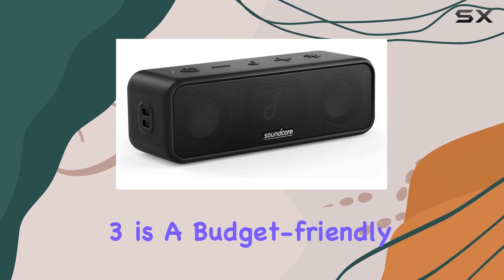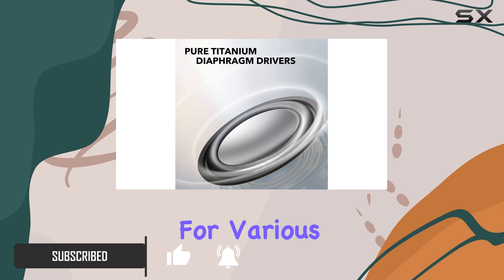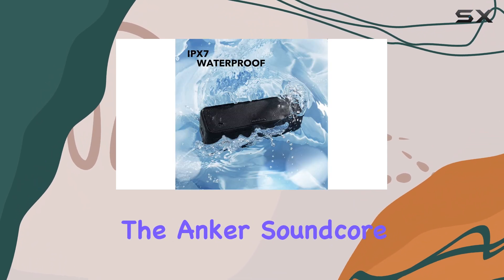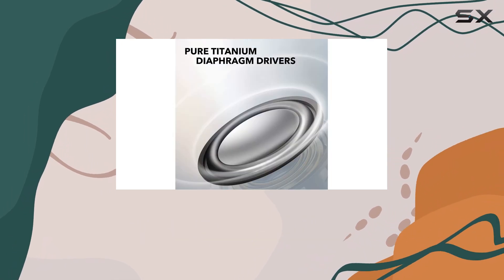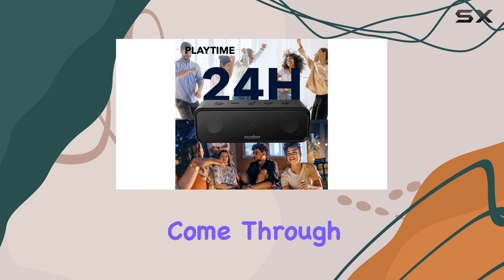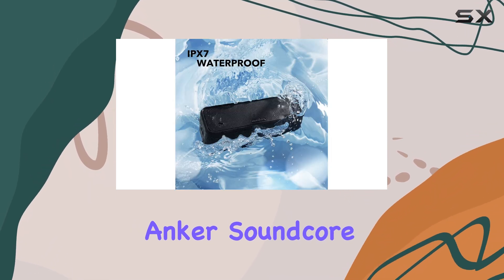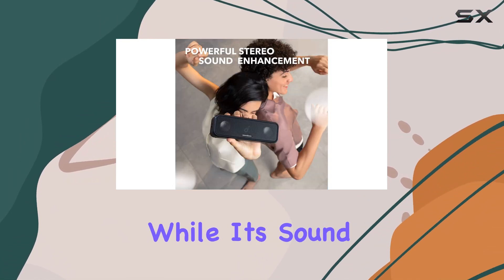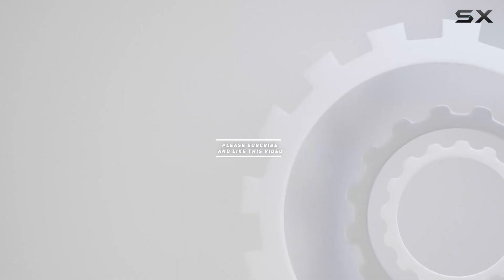Anker Soundcore 3 - Best Budget Bluetooth Speaker?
0:00 Intro
0:07 Review

Things that we mentioned in this video:
Soundcore Anker 3 Portable Bluetooth : B08BCHKY52